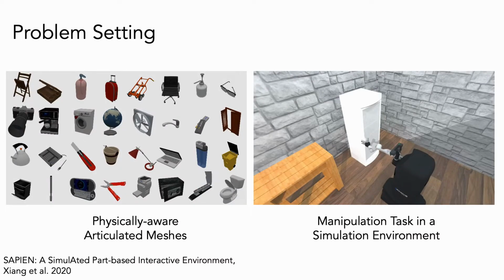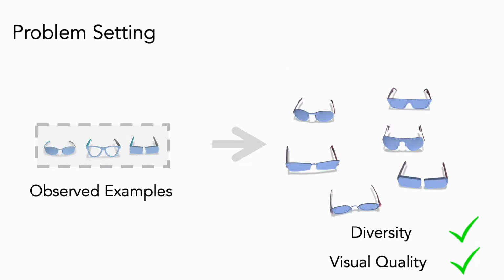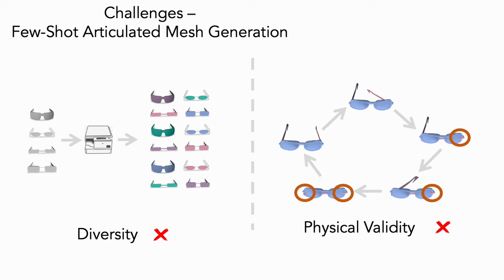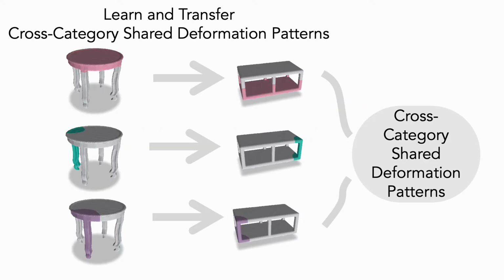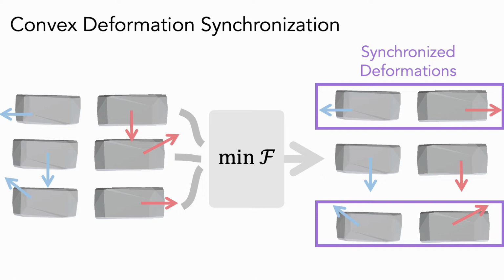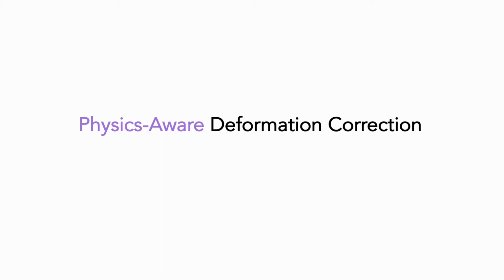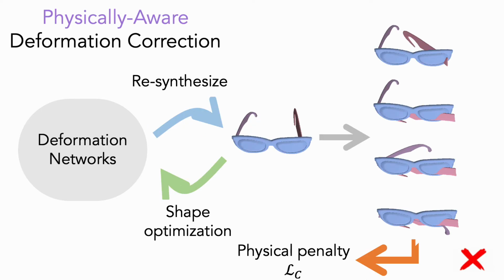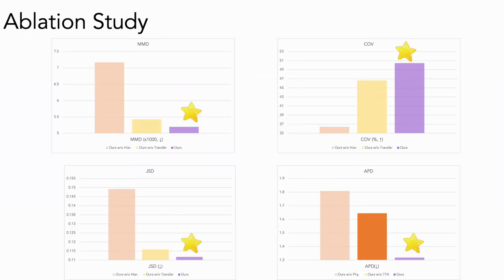[ICCV'23] Few-Shot Physically-Aware Articulated Mesh Generation via Hierarchical Deformation